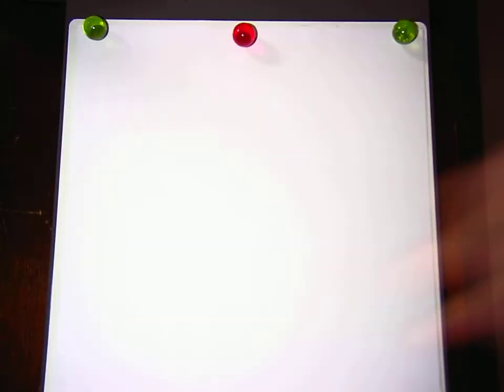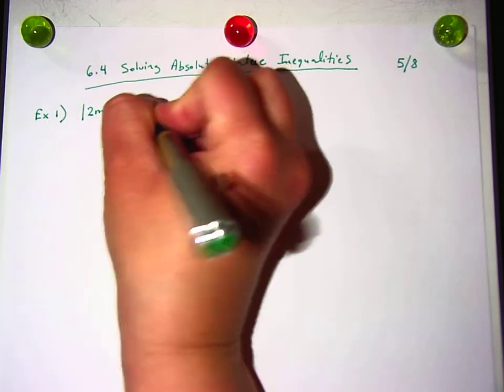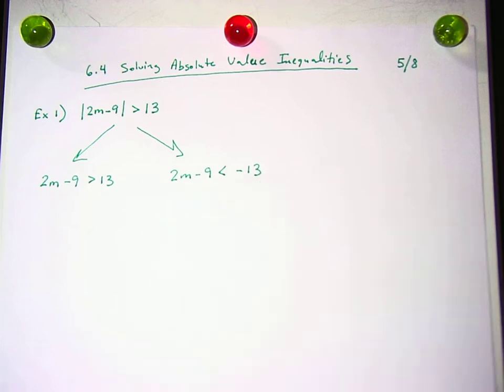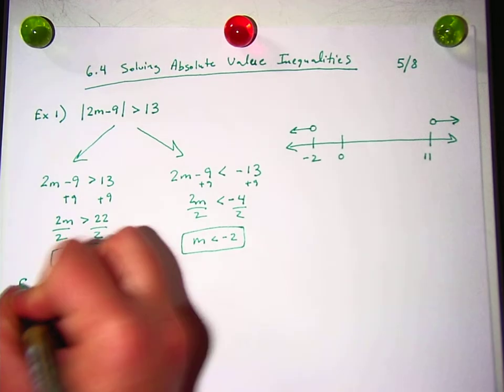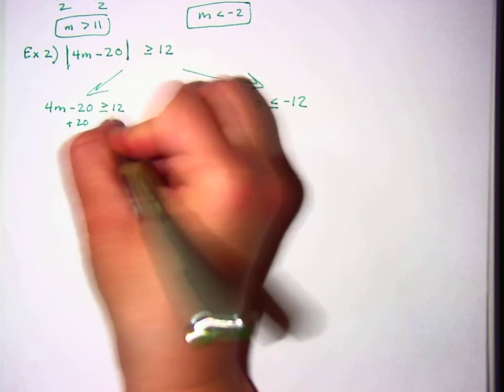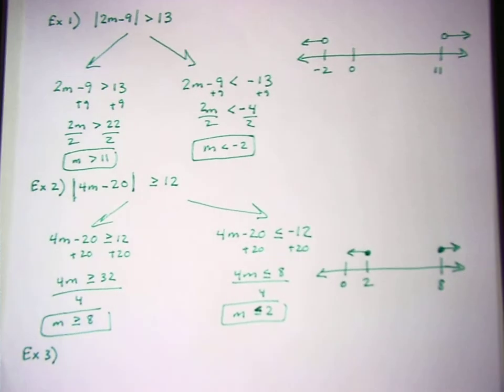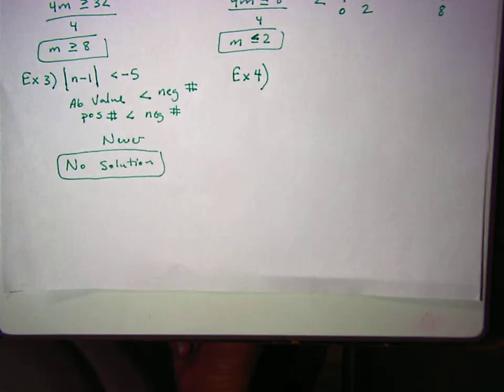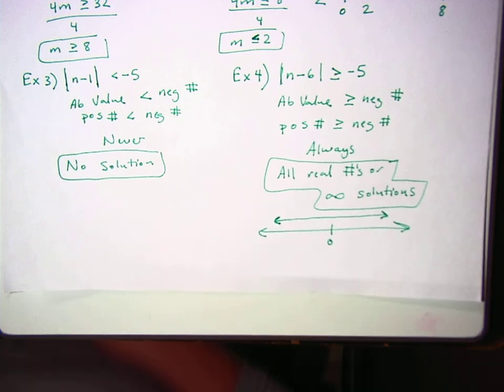5/8 Algebra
6.4 Notes